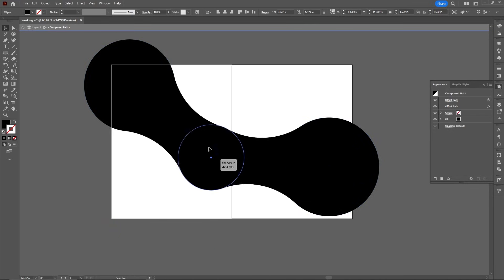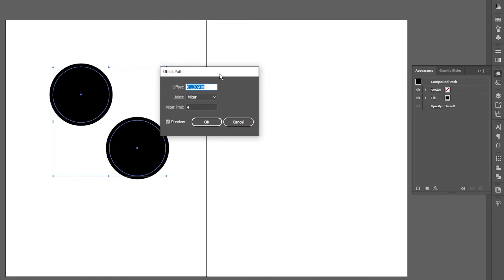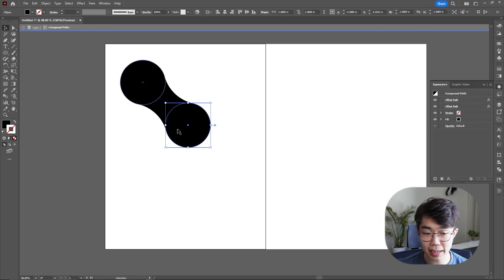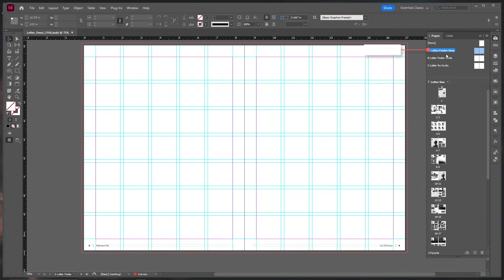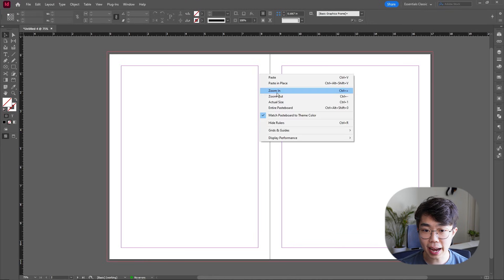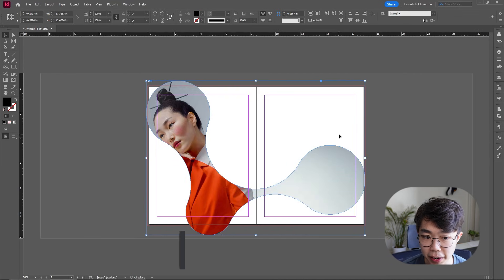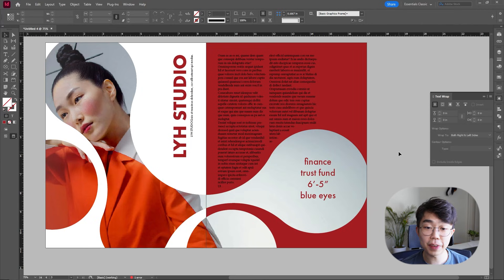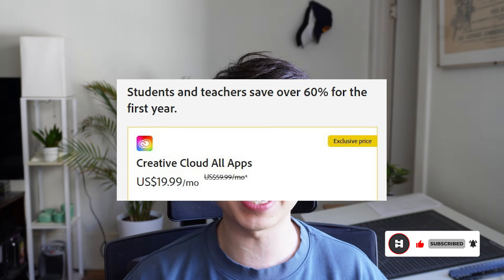How to make this ELASTIC CIRCLE CLIPPING Layout | InDesign Layouts, Episode 13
Learn about quick and elegant indesign layouts that anybody can do for your magazine, newspaper, or online article! In this video, we use illustrator to create a circular stretch effect that gives the illusion that the circles are being pulled apart.